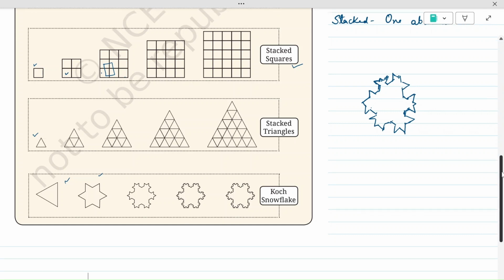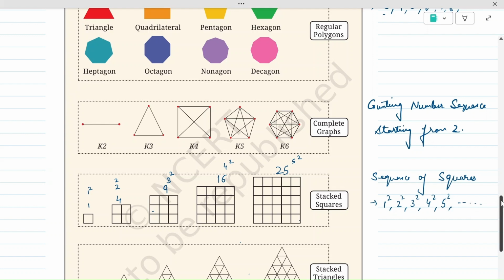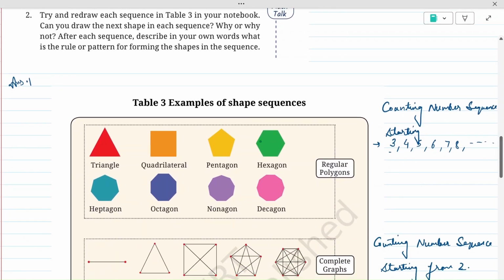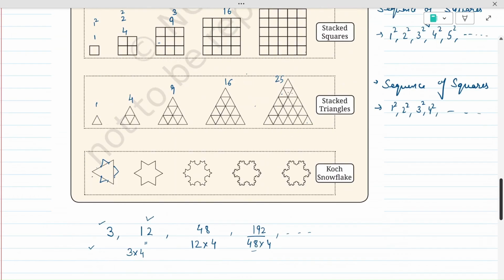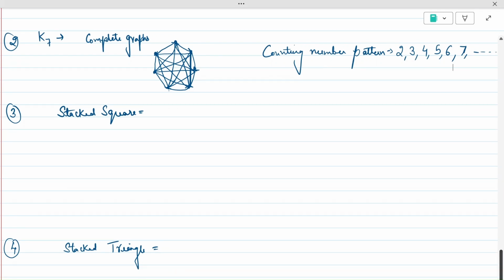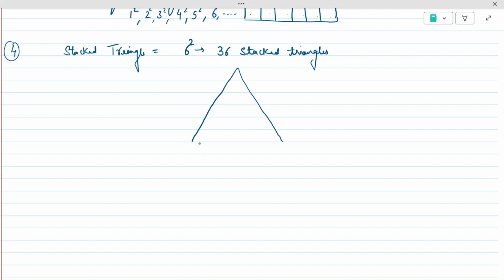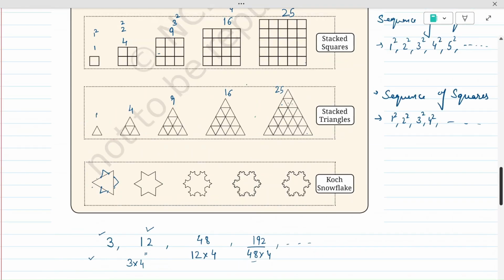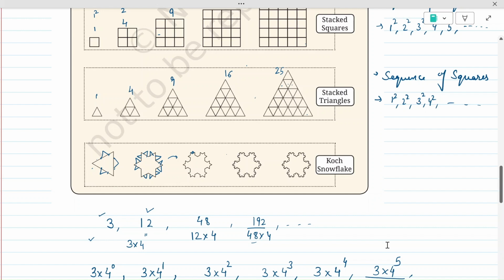Class 6 Maths |GANITA PRAKASH & RS Aggarwal| Ch-1| Ex 1.5 Figure it Out : Sequence of Shapes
This video contains the Grade 6 Chapter -1 Patterns in Mathematics from NCERT GANITA PRAKASH.
1. Ex- 1.5 All questions
2. Shape sequences
3. Regular polygons
4. Complete graphs
5. Stacked squares
6. Stacked triangles
7. Koch snowflakes
8. Number sequence and Shape sequence relations